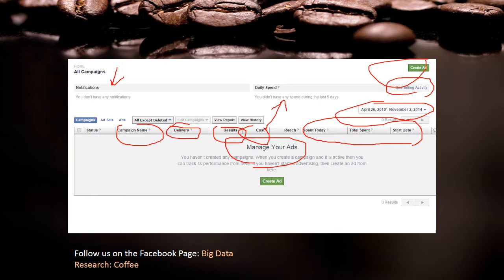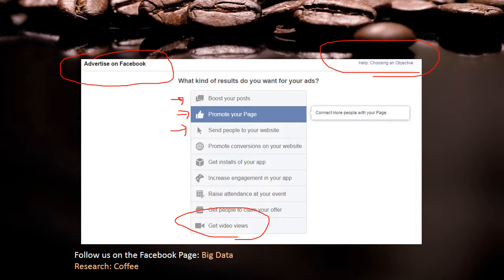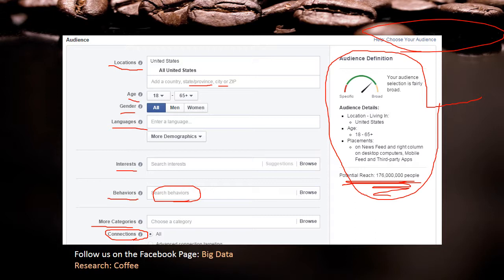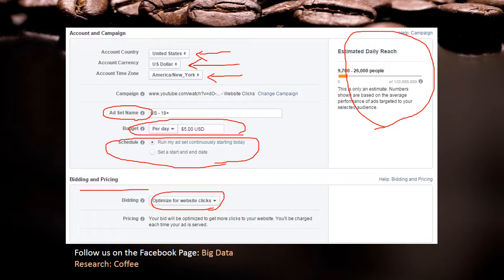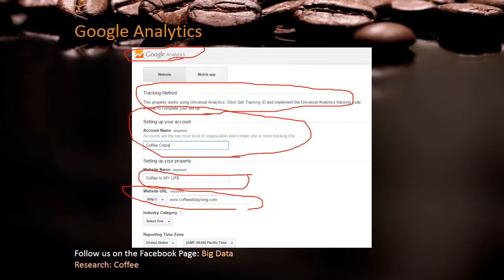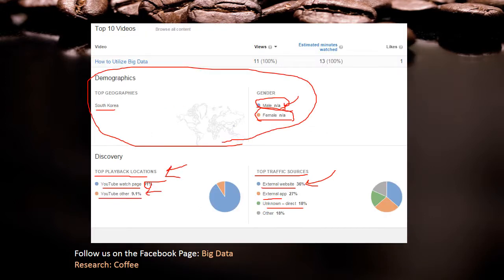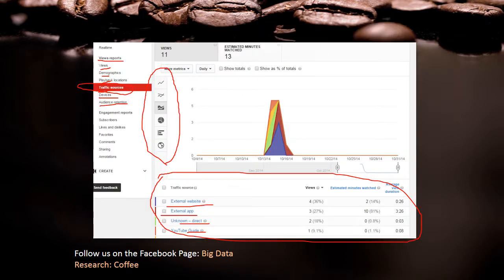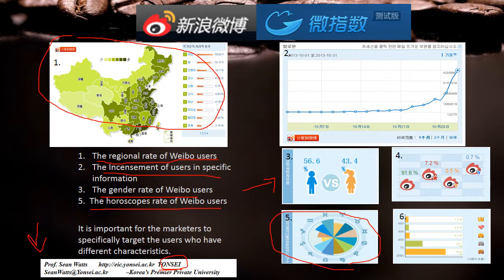Big Data Analytics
Very Basic Guide in How to Use Big Data Analytics